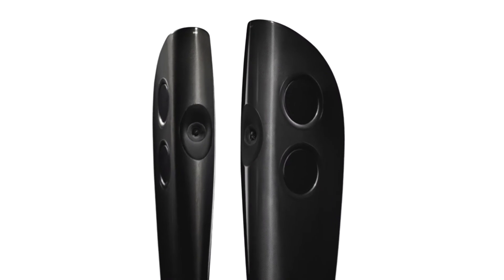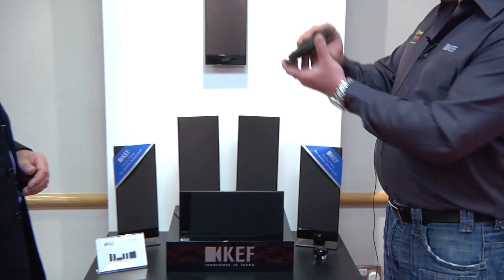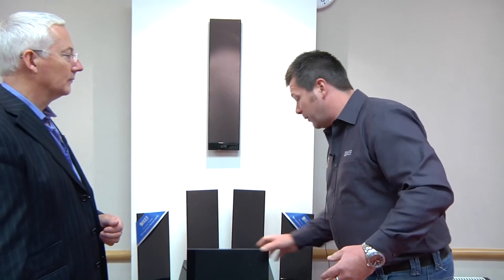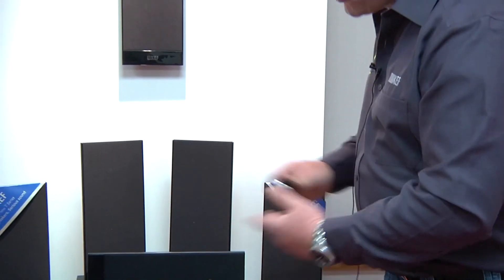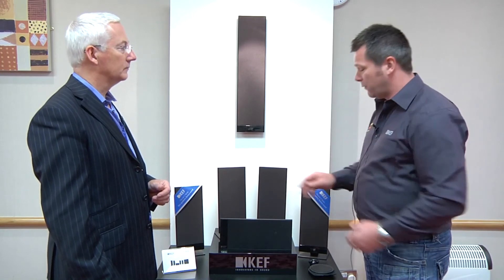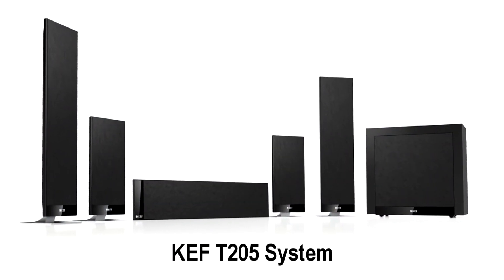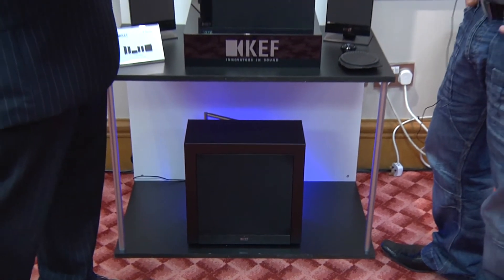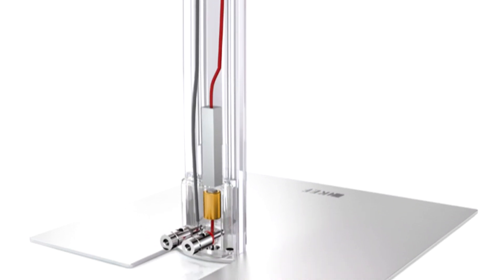KEF's T Series Explained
KEF's T Series; discover more about the technology inside the KEF T Series with this CineNow interview